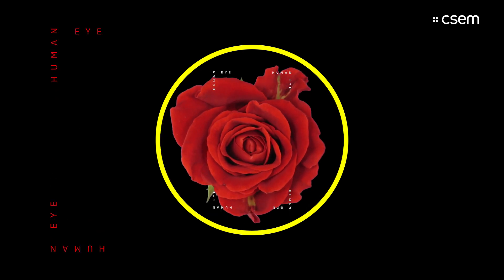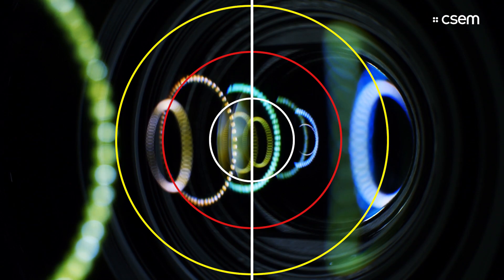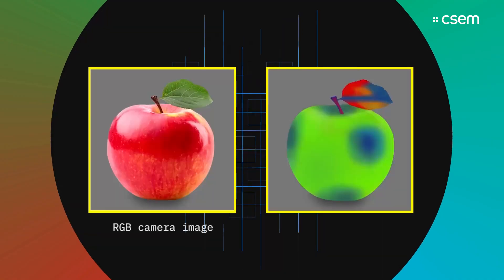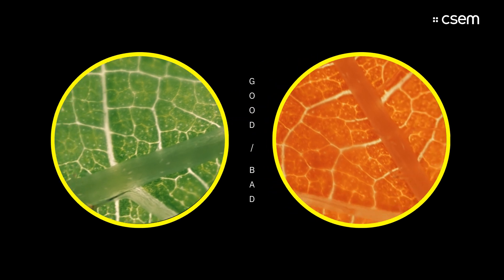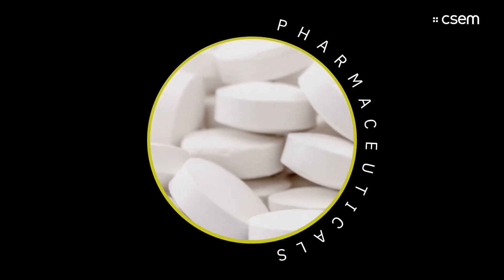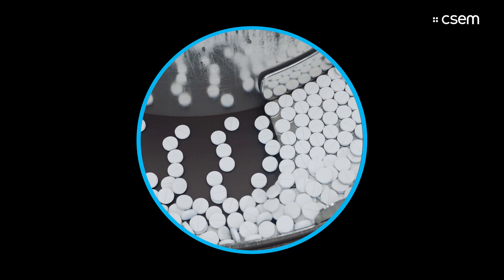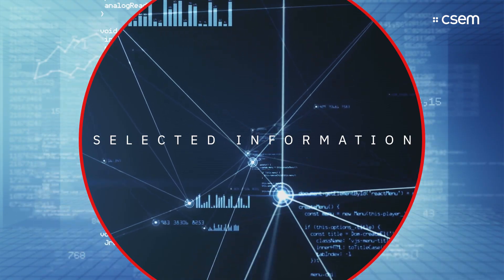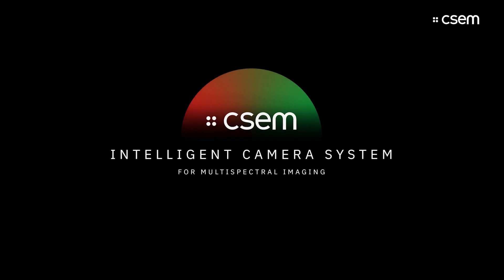Intelligent and customizable multispectral camera system (3/3)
The CSEM intelligent camera system is a combination of hardware and software designed to capture multispectral imaging.
Compared to other multispectral cameras, the CSEM camera system is highly customizable to specific needs.
It can be easily adapted, and used in your supply chain or, for example, in a drone.
Our system saves time and reduces data volume and energy consumption because it focuses only on the data that’s needed.